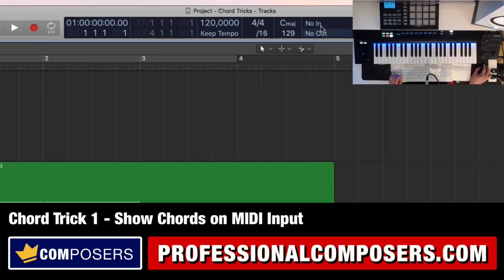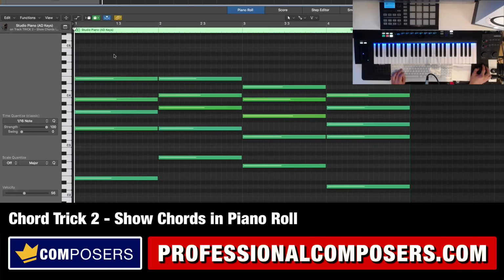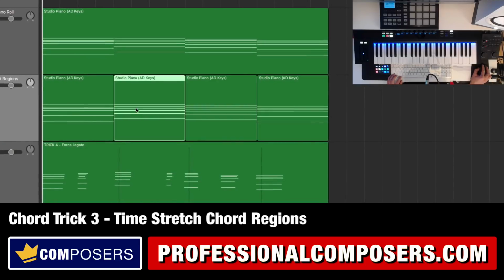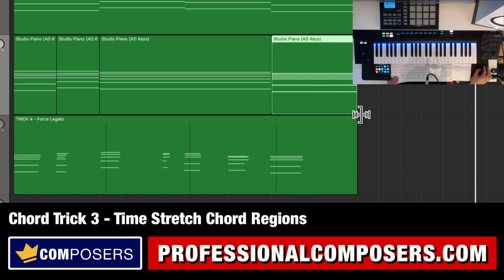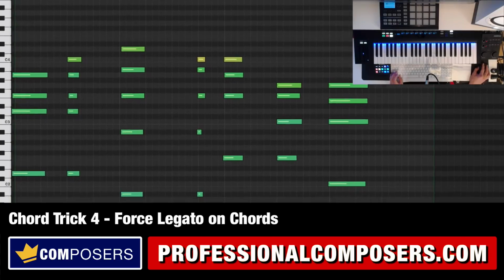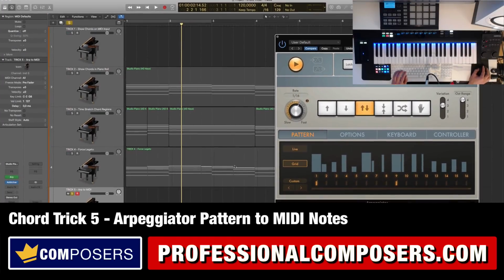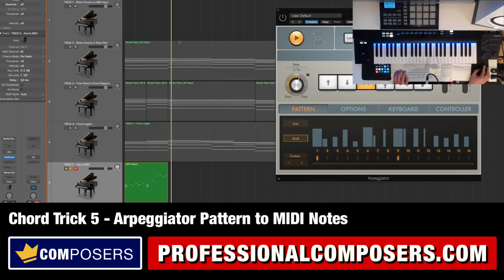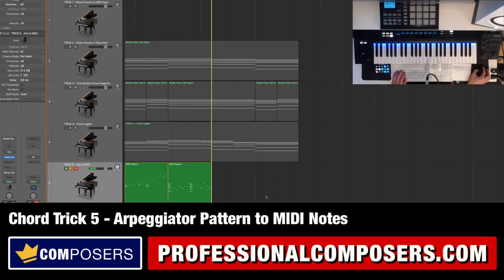5 Amazing Chord Tricks in Logic Pro X